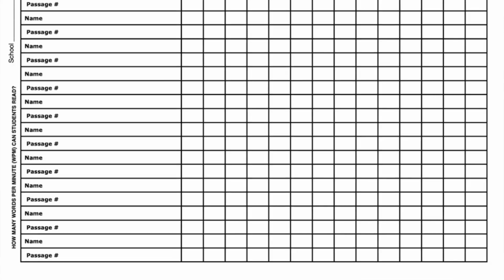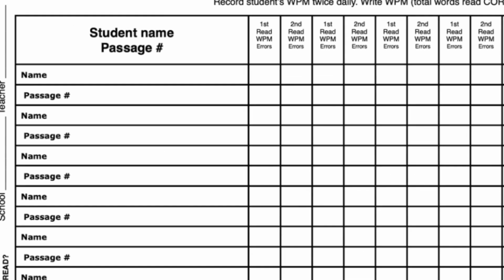LM Assessment Instruction